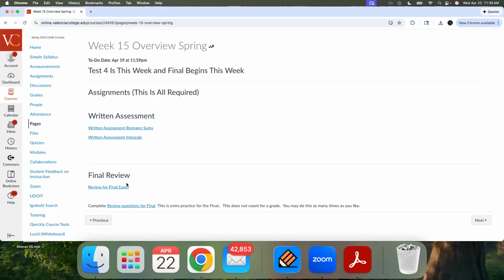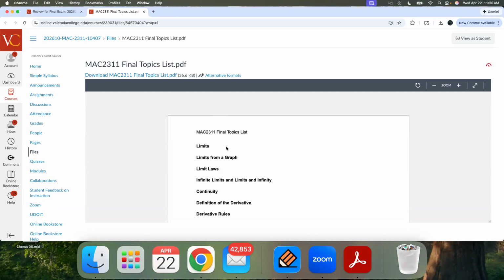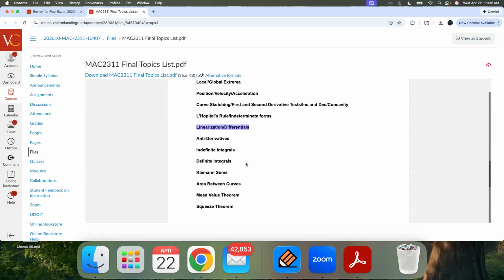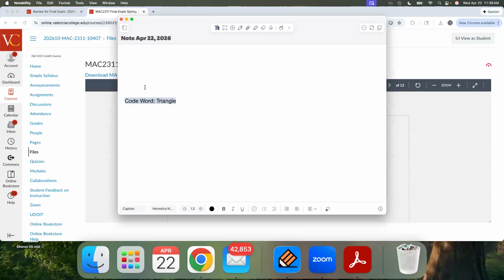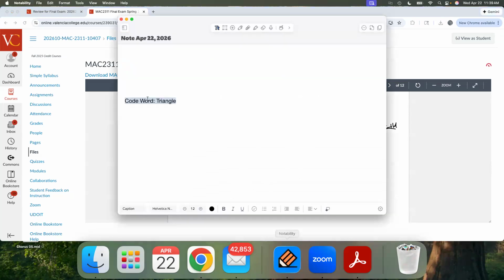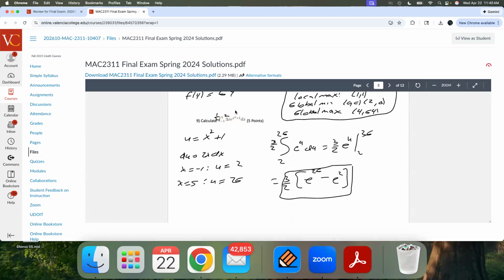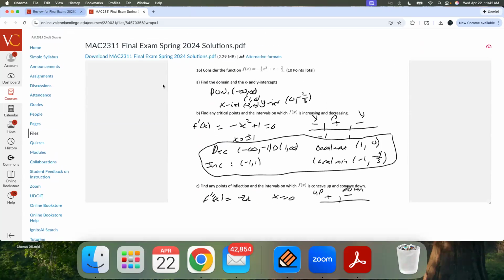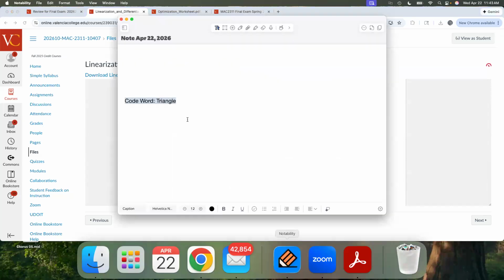MAC2311 Calculus 1 Final Exam Review